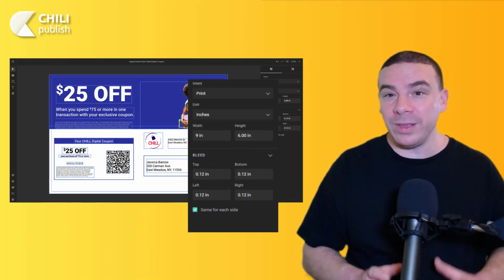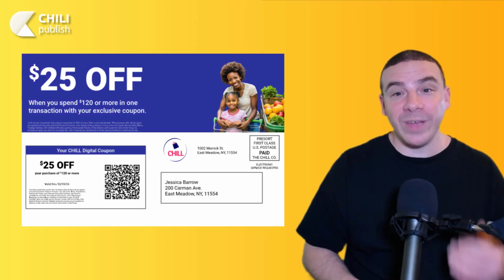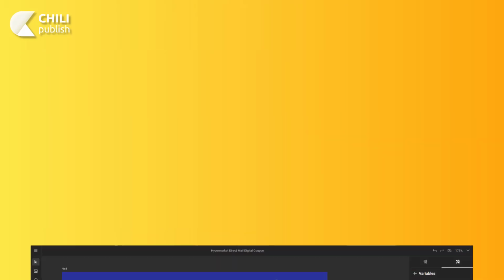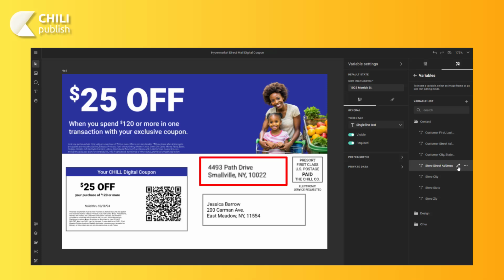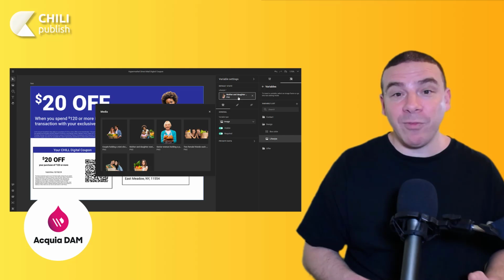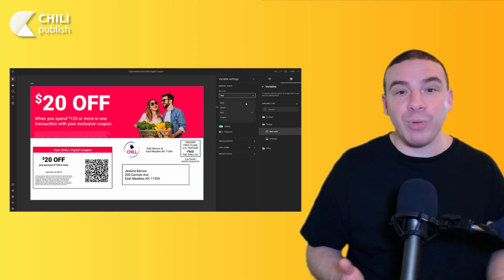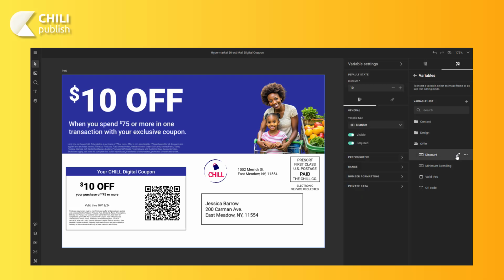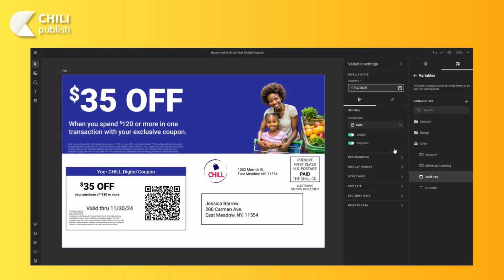How to generate thousands of direct mail marketing postcards for retail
This is how to create a direct mail marketing postcard for retail in GraFx Studio. This step by step guide will show you how to retarget customers with coupons, discounts, as well as customize and automate your production.

Try GraFx Studio!